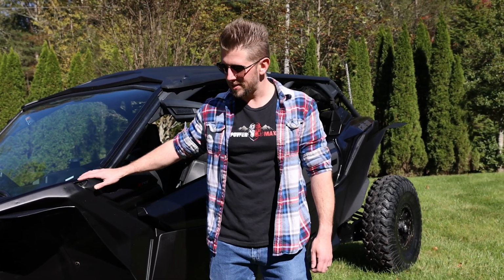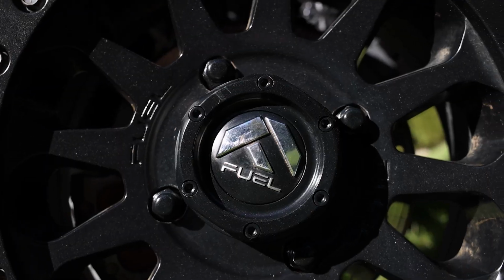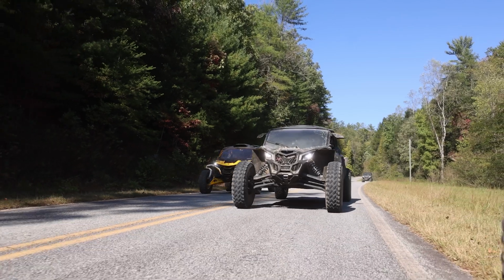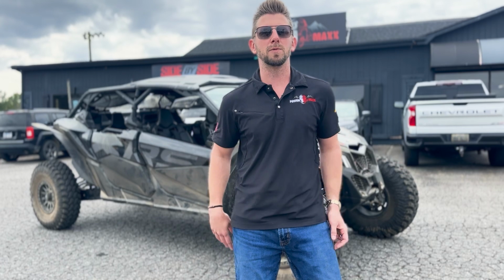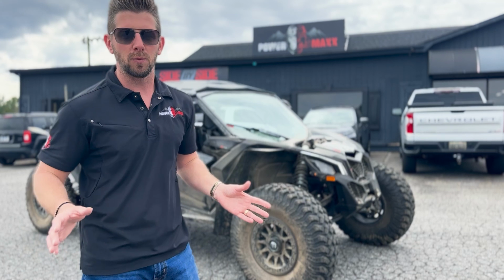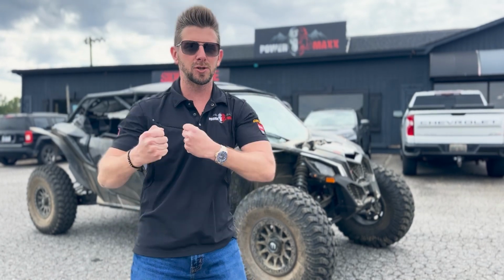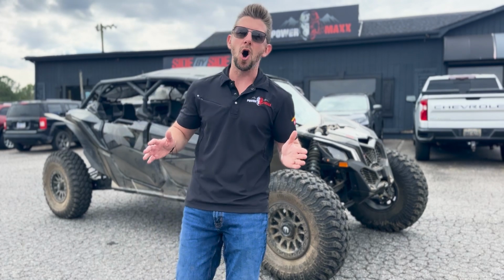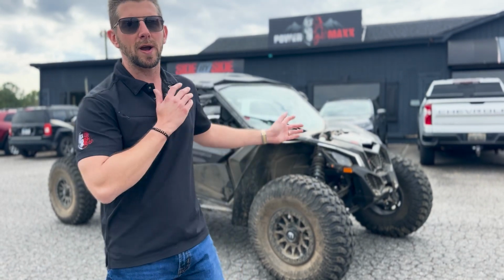2025 Can-Am Maverick X3 X RS Review - Powermaxx - Motorsports Marketing Group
2025 Can-Am Maverick X3 X RS Review - Brandon Prokupek - Powermaxx - Iron Station, NC
POWERMAXXMOTORSPORTS.COM